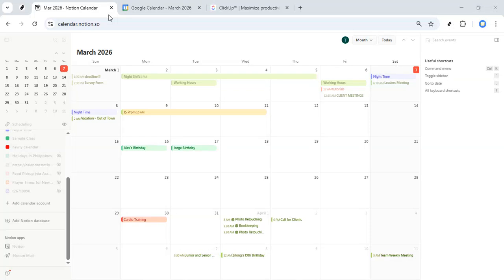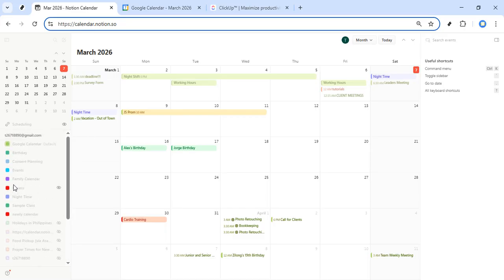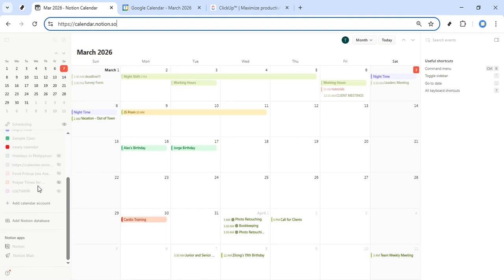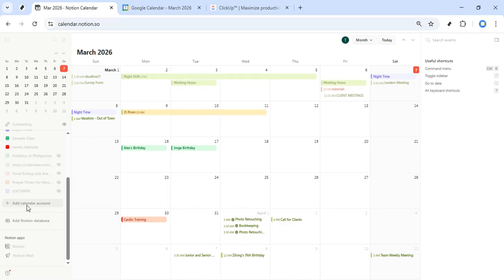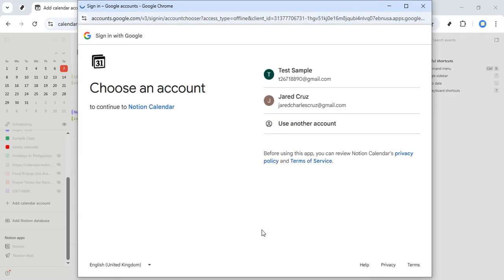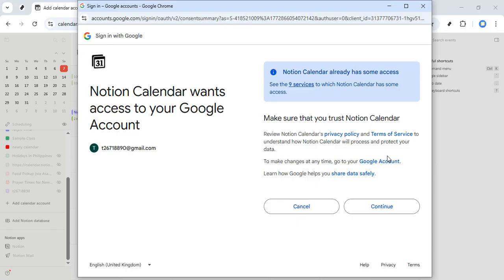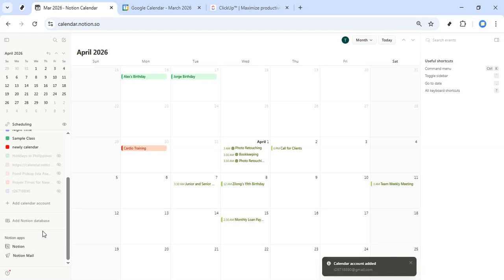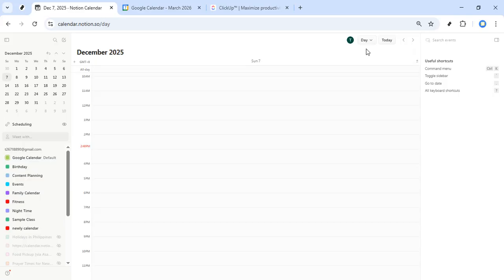How to Connect Notion Calendar to Google Calendar (Simple Way)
In this comprehensive tutorial, we’ll guide you through the process of connecting your Notion calendar to Google Calendar, ensuring seamless synchronization between the two powerful tools. Whether you’re a student, professional, or someone looking to optimize your productivity, this video will enable you to integrate your schedules effortlessly.

By the end of this video, you will clearly understand the step-by-step procedure to create a connected workspace. Watch till the end to elevate your organizational skills and make the most of your planning tools!